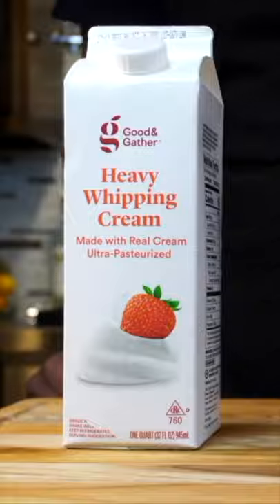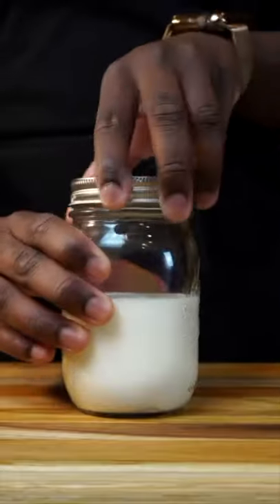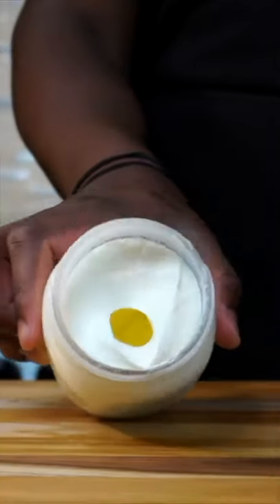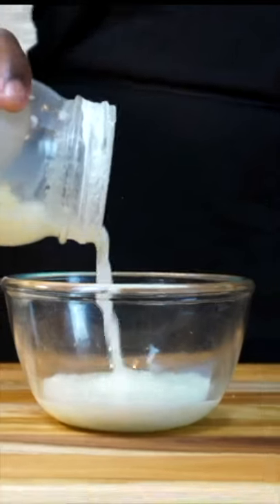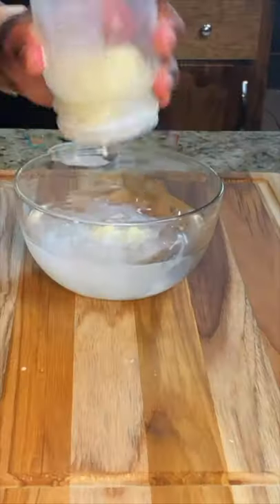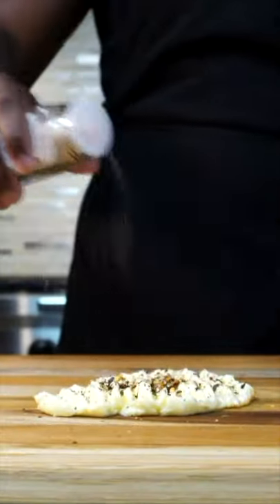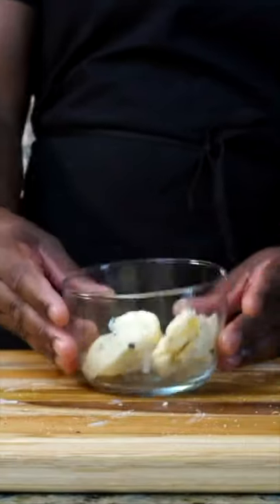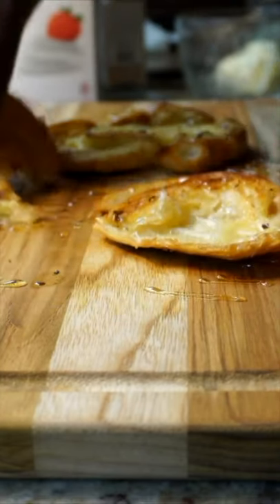Homemade Butter in 42 seconds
This Butter is so Simple and Easy to Make That it Only takes 1 Ingredient

Ingredient -
*H E A V Y C R E A M*

that savage kitchen